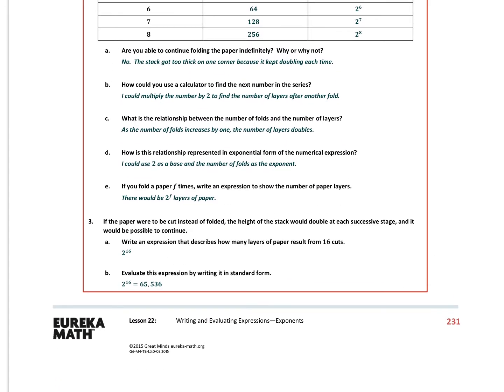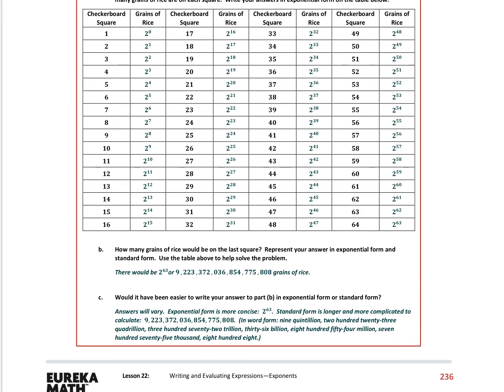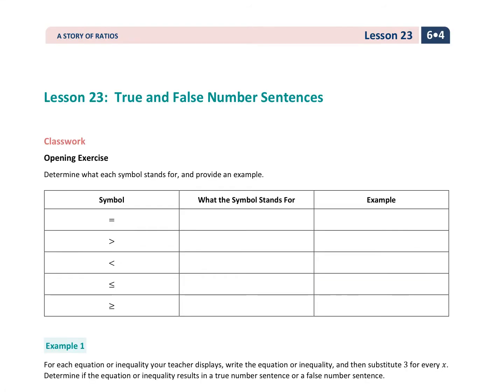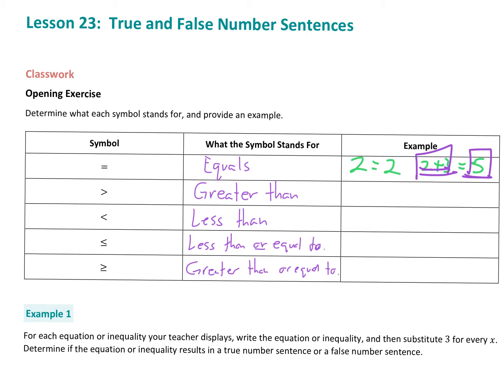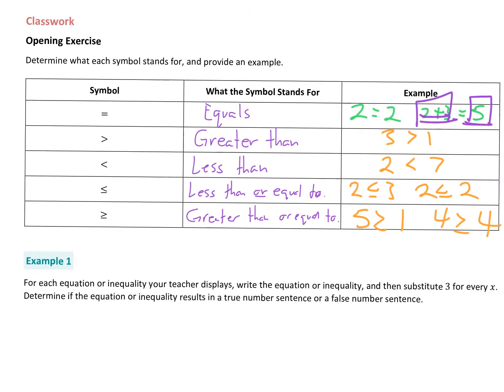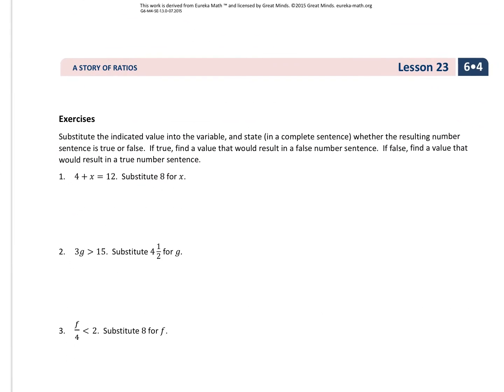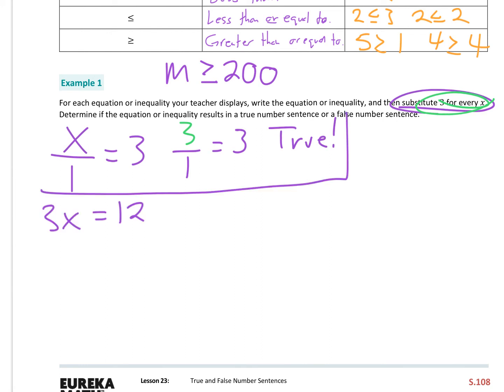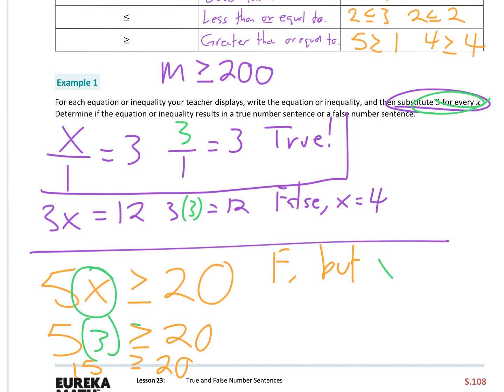M4 L23 Examples